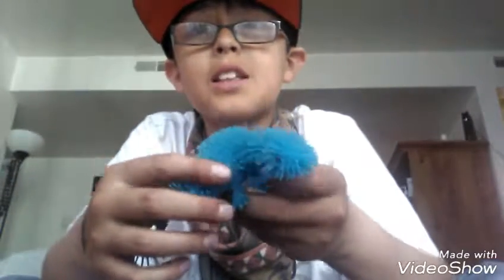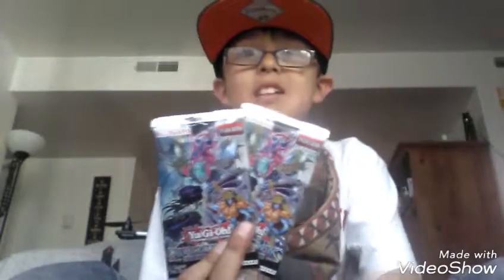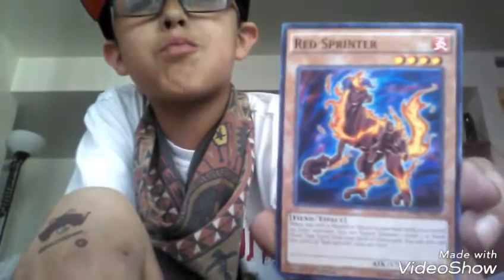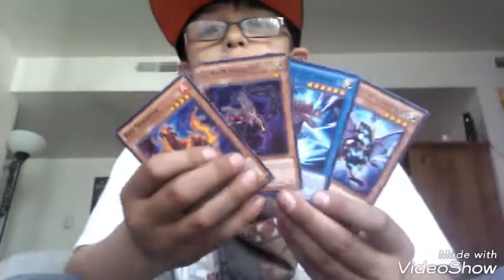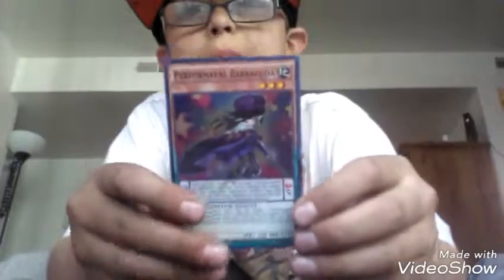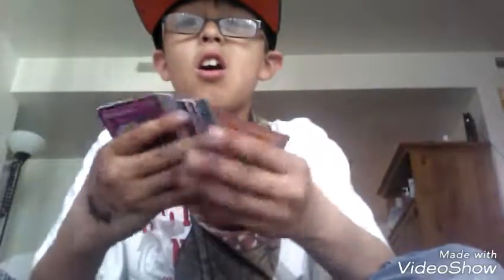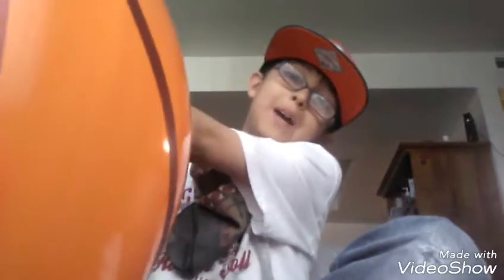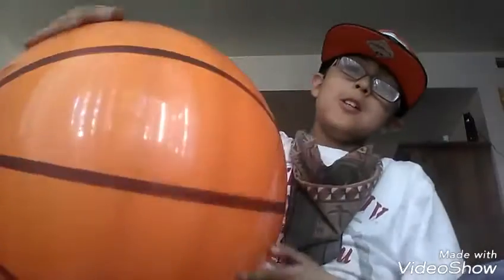4 Item From School! (Yu-Gi-Oh cards Giveaway!)